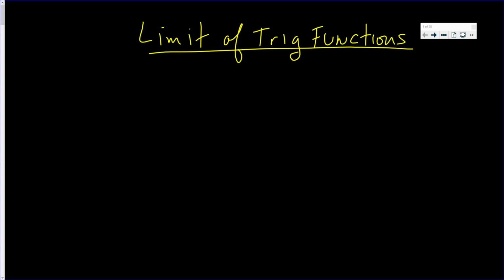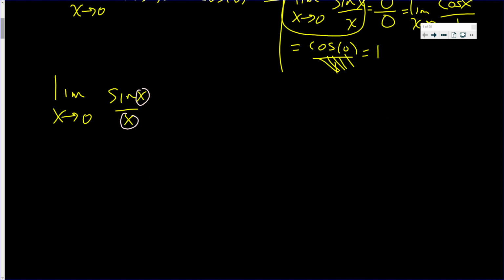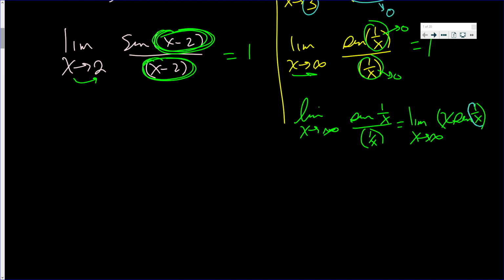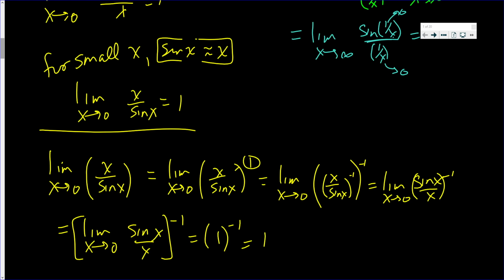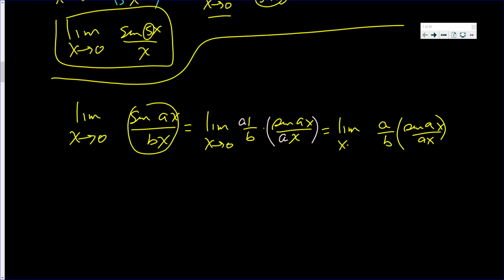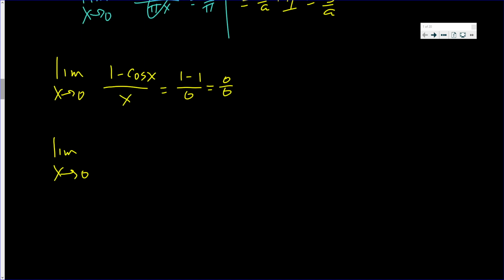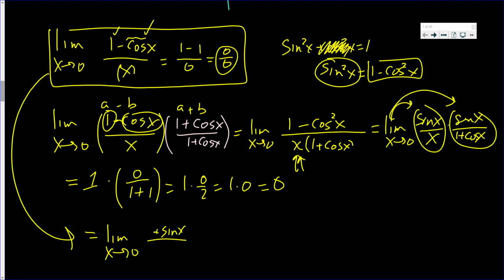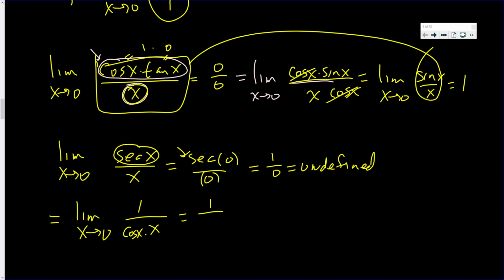18 Limits of Trigonometric Functions